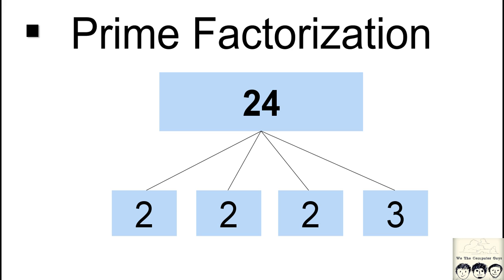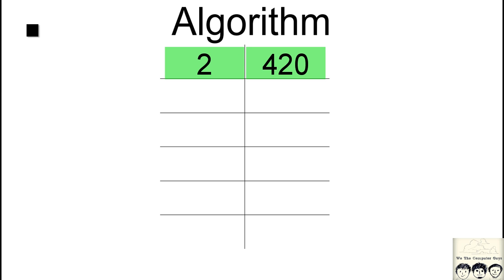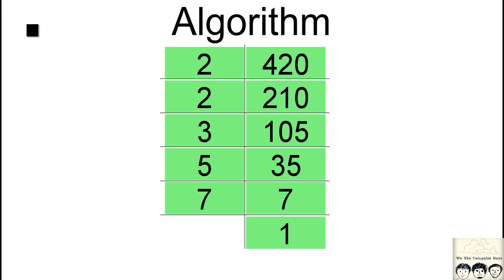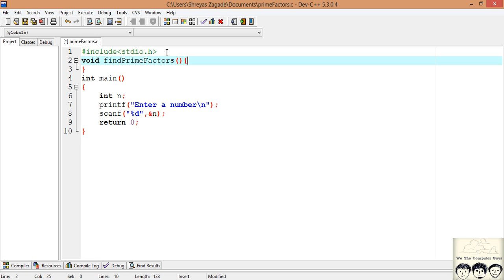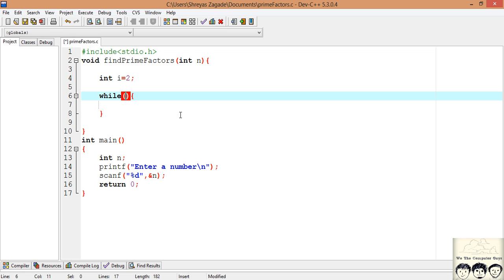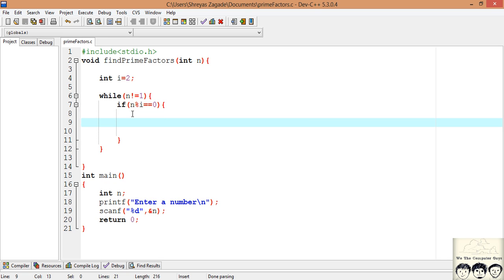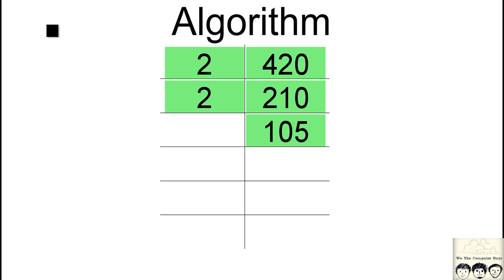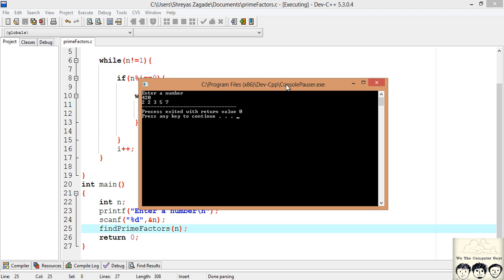C Practical and Assignment Programs-Prime Factorization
It is the most common question asked in aptitude and interview.
In this video we are going to write a program to find the prime factors of given number. This program will print all the prime factors of the give number. But in this video we will also see how to organize code for better readability and re usability. Now this program is written in C programming language but will work in C++.Fell free to provide you  suggestion.

We The Computer Guys
Shreyas Zagade
Aakash Thakur
Ananya Jain